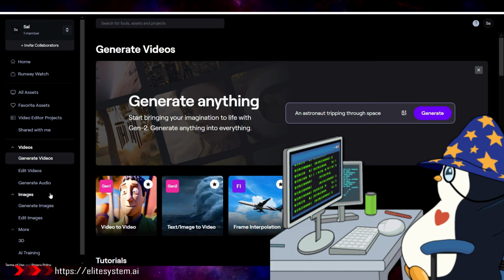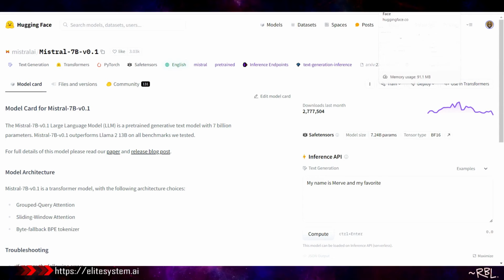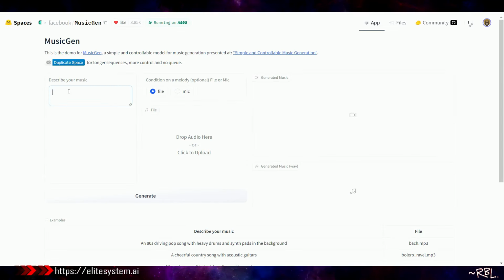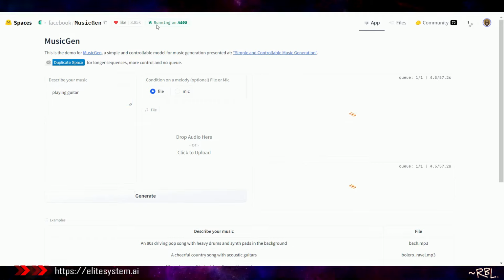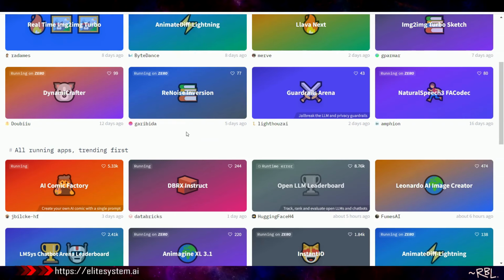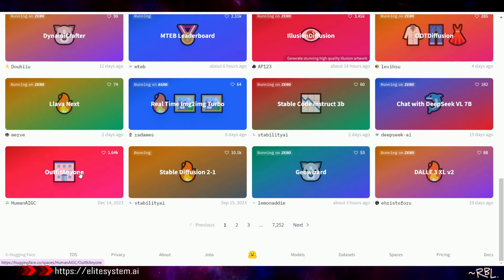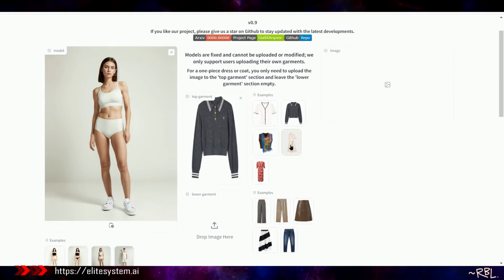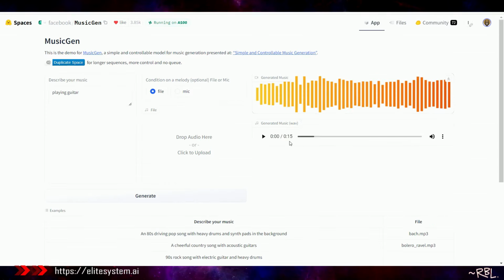AI Innovations and Tools You Don't Want to Miss (Mistral, Hugging Face, Grok Ai)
(Stay ahead of the AI curve, don't miss the next video)

(A.I tools I personally use, as seen on the videos)

There are no guarantees or promises of specific results or income. Any examples of income or earnings shared are for illustrative purposes only and may not represent typical results. Remember, generating wealth requires time, effort, and some luck. But you can do it.